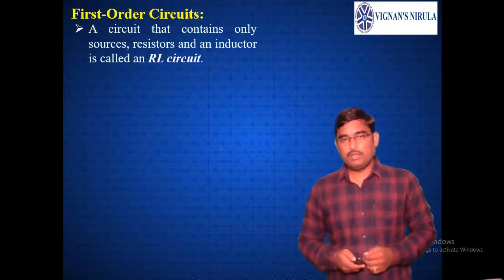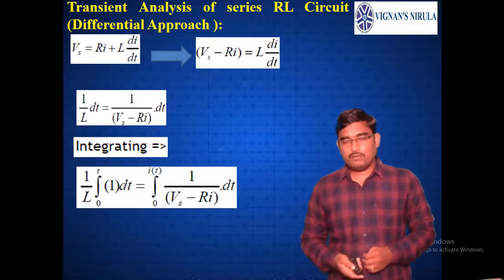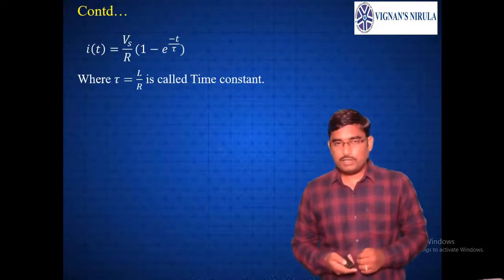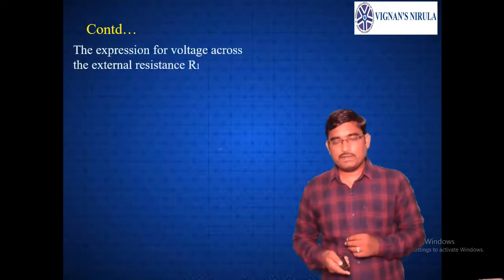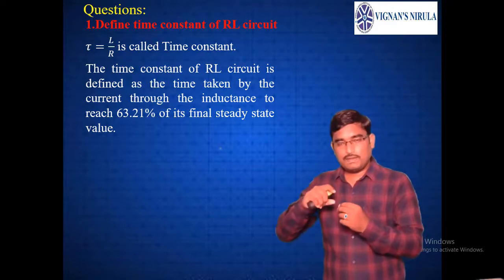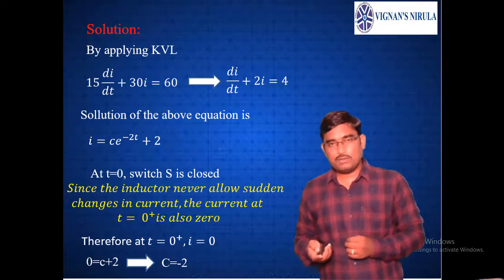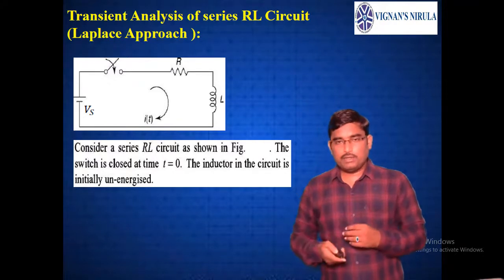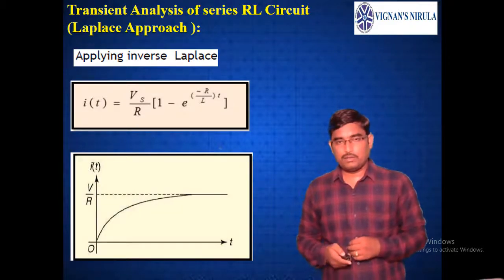DC TransientsRL circuit